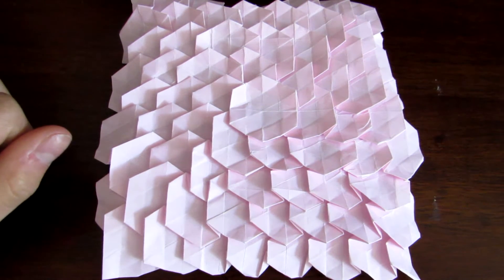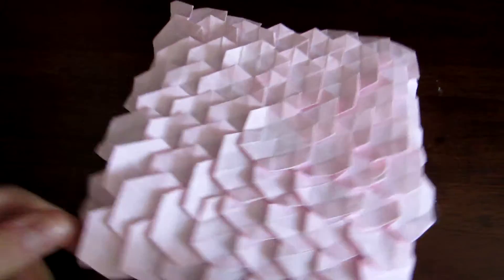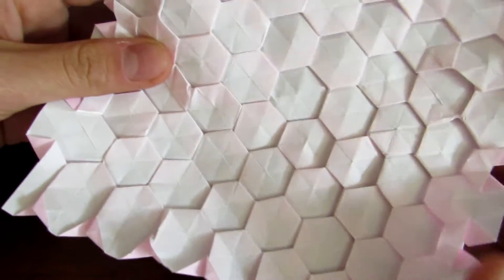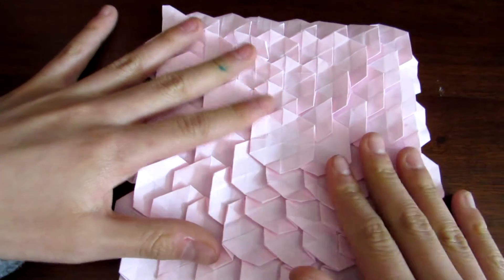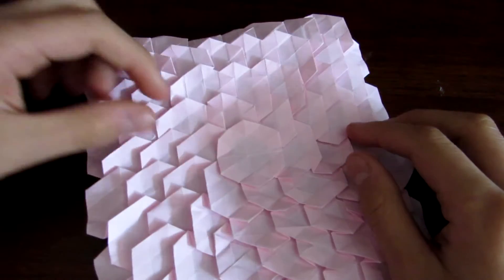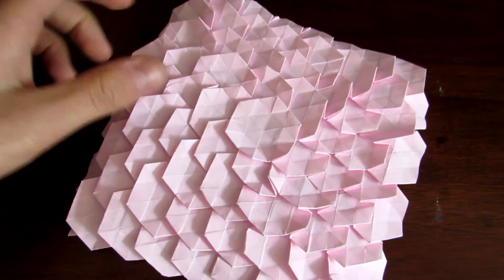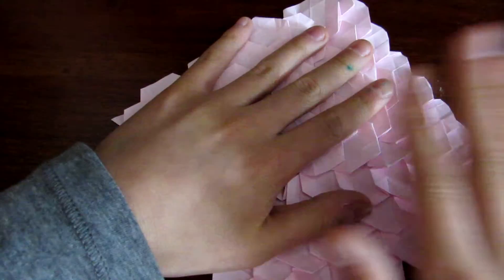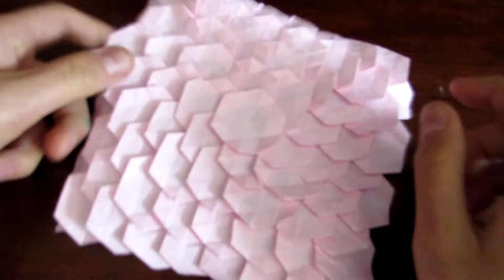Spread Hex Tesselation - Eric Gjerde (Demo)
I had a leftover sheet of 10 inch origami paper, so I decided to make this model.